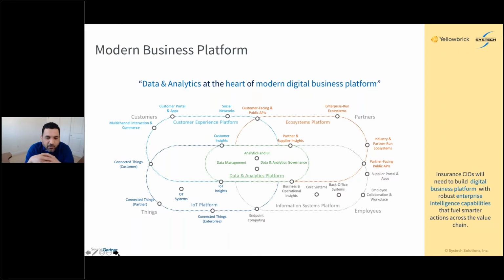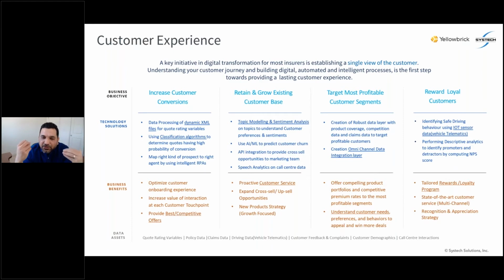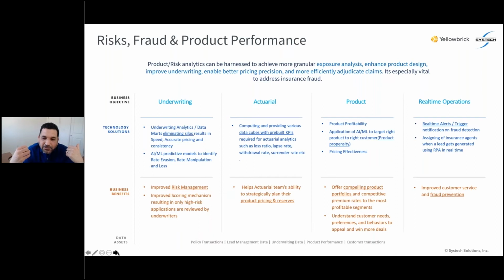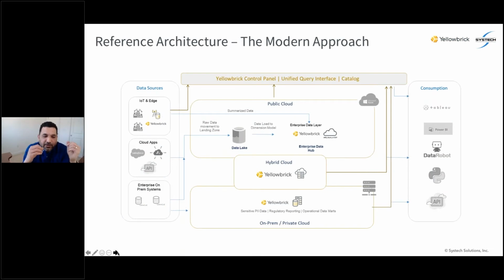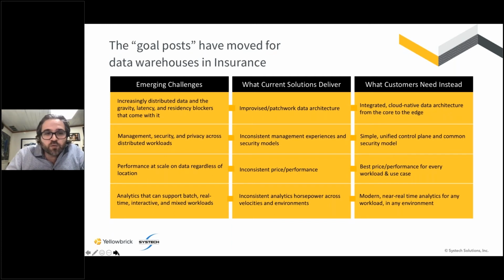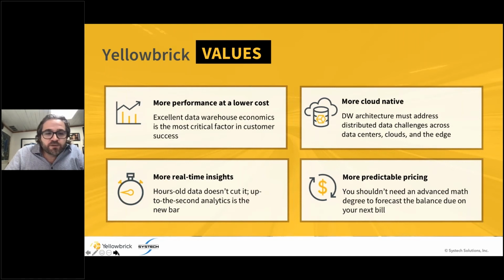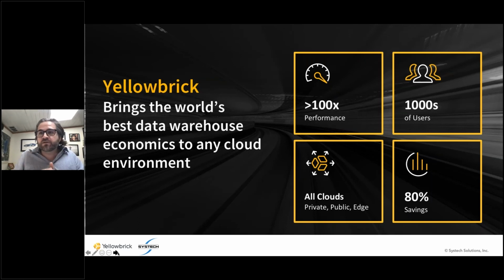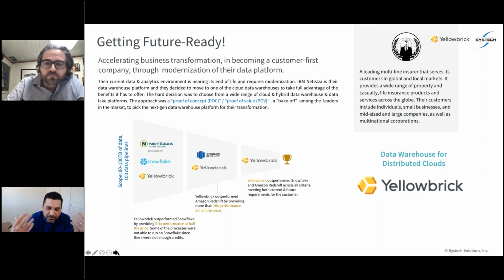Achieving Real time Analytics for Insurance - Systech + Yellowbrick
Discover a data and analytics platform designed for scale, speed, and hybrid cloud.

The pressure on analytics systems of insurance companies is immense. These data and analytics systems must support claims processing, dynamic underwriting, risk modeling, Customer 360, fraud detection, and more—all while the need for speed, data volumes, and regulations continue to grow.

Few data warehouses can keep up with the scale or processing needs of insurance companies, let alone help these companies modernize or plan a move to the cloud.

Watch the session to learn about a data warehouse that addresses the complexities and speed the insurance industry requires. You’ll discover how to build a real-time, standards-based analytics platform that leverages existing tools, models, and investments in both public and private clouds.

At this interactive event, you’ll discover:

- How to achieve “real-time” analytics within your insurance company
- How to incorporate your data lake into your real-time analytics system
- The benefits of a standards-based platform (and protecting your existing tools-investment)
- Migrating to a new data warehouse can actually be simple
- How insurance companies have built real-time analytics systems that operate a massive scale
- The future of clouds is….distributed